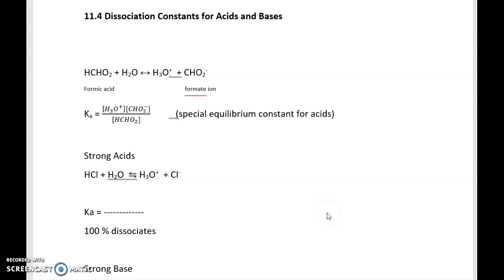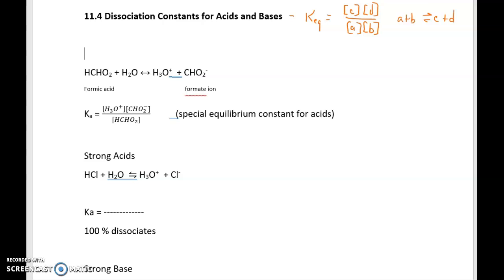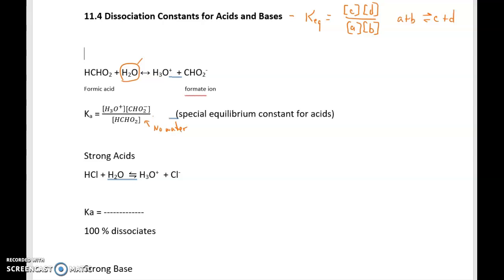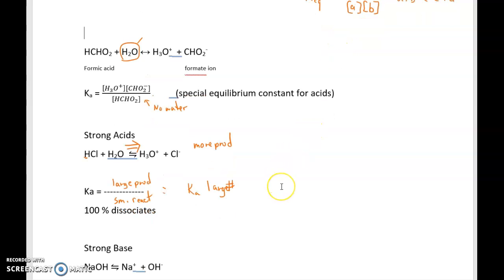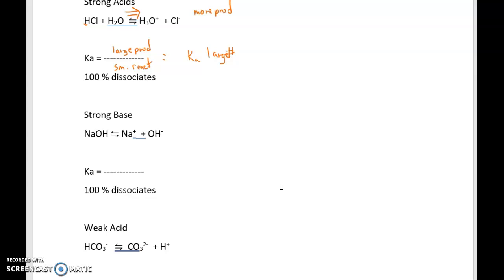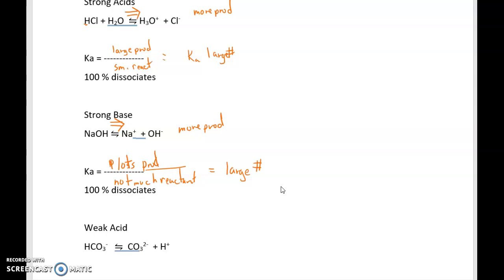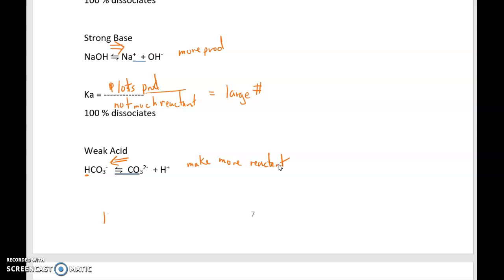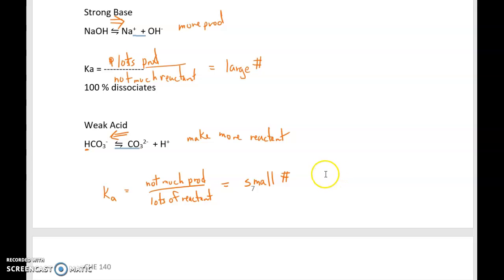140 11.4 Dissociation Constants